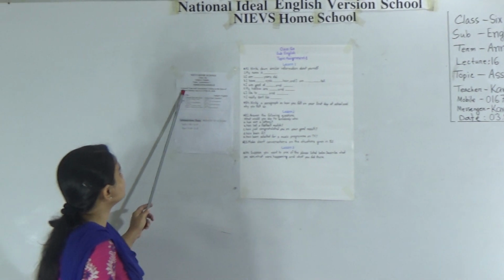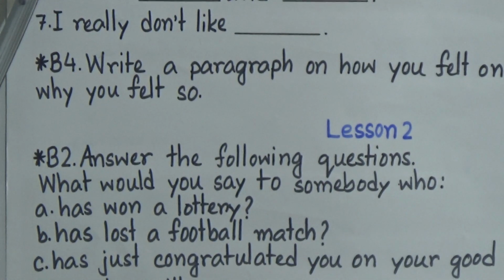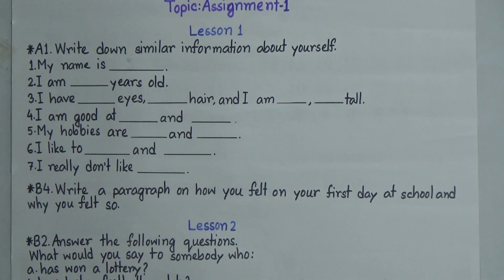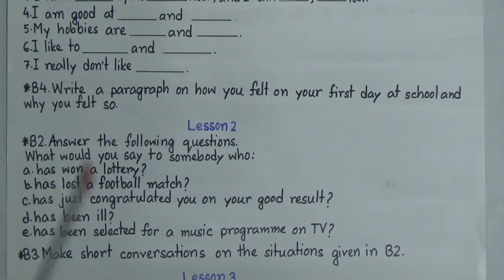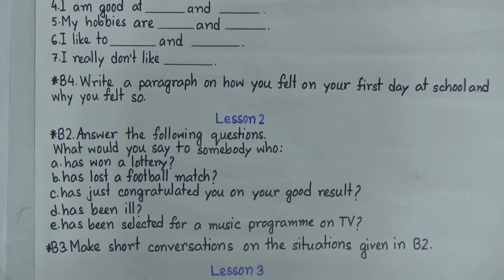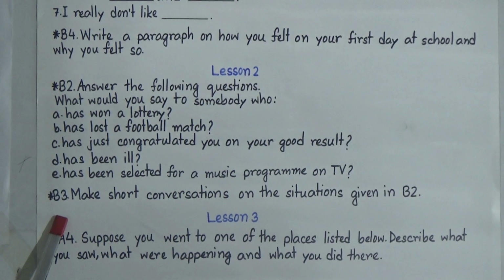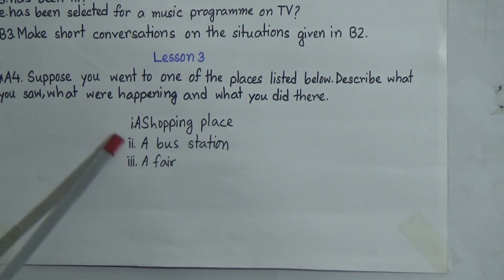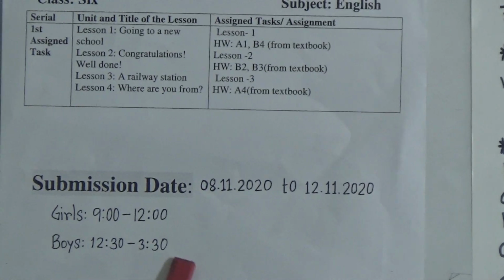Class: Six, Subject: English (Lecture: 16), Topic: Assignment-1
Annual Term
Class: Six
Subject: English (Lecture: 16)
Topic: Assignment-1